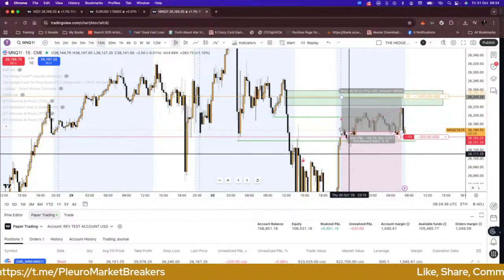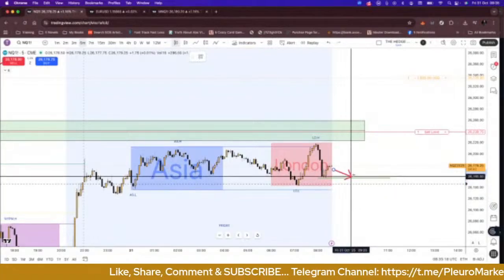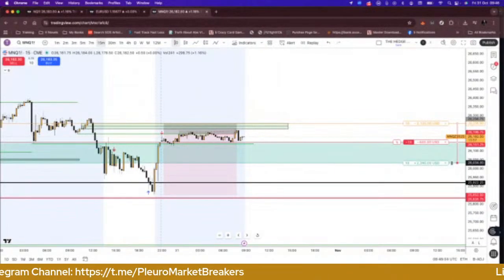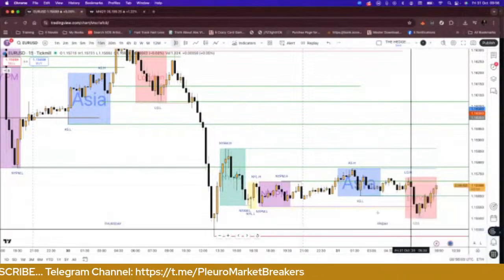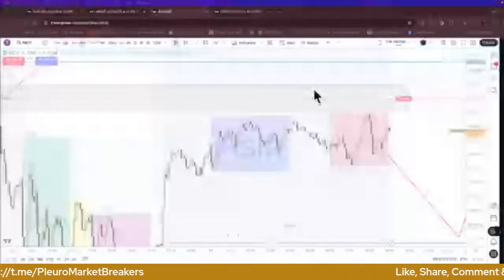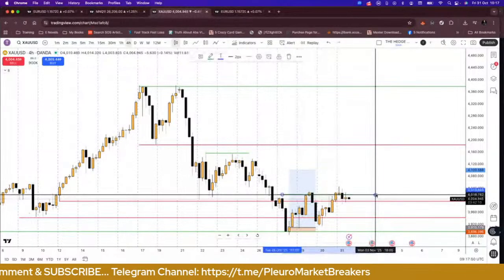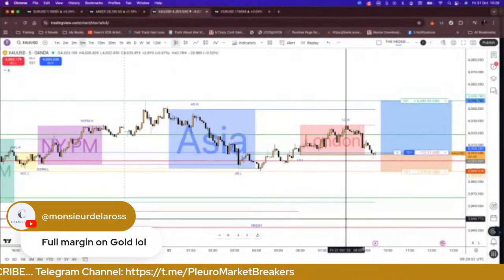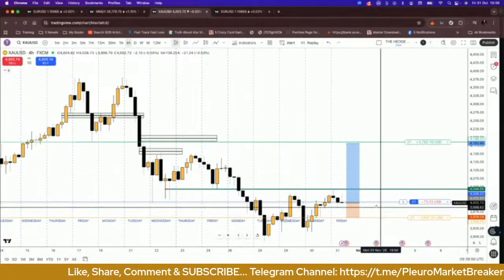London Open Analysis & SetUps | Friday 31st Oct 2025 | Instructor: Israel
We focus on EURUSD, NQ1 (Nasdaq) Futures and Gold

Want to find out how to get access to our Market Breakers' Trading Course + our VIP Mentorship group AND our Mastermind Inner Circle Group for £69.99 per month? (FOR THE FIRST £30 SIGN UPS ONLY)